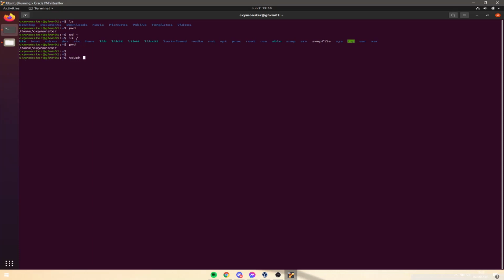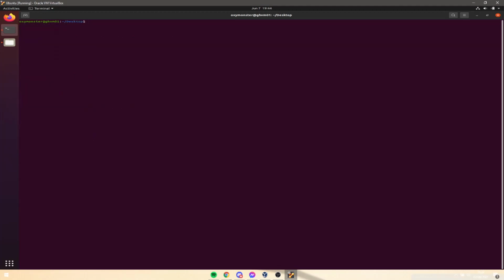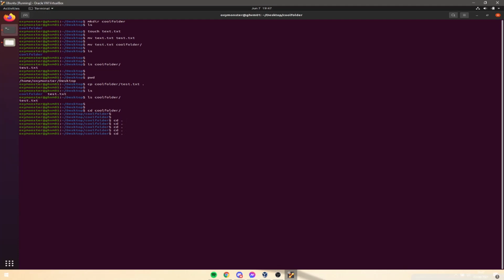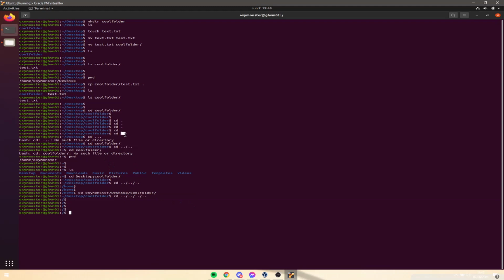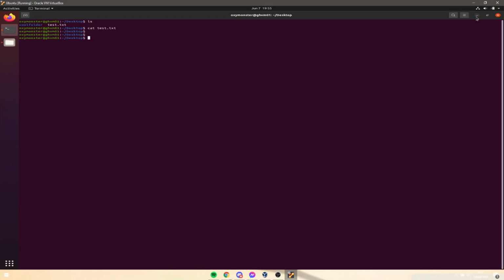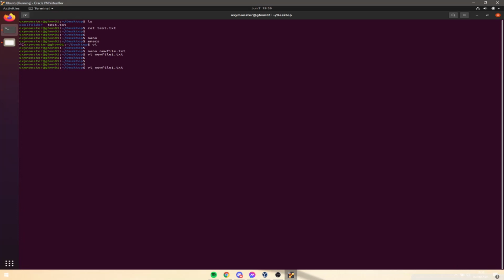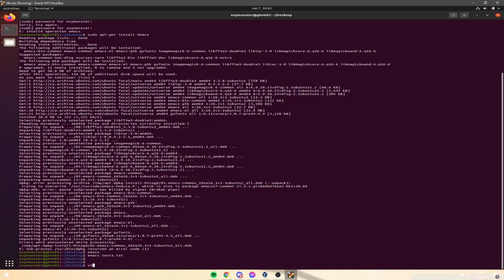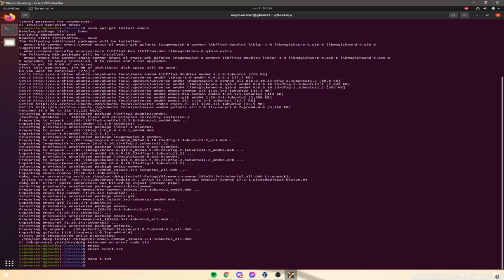Linux SRE/DevOps Free Course -- Lesson 2 Text Editors